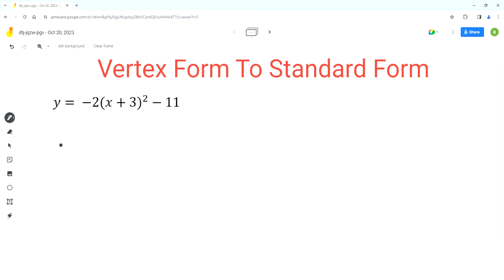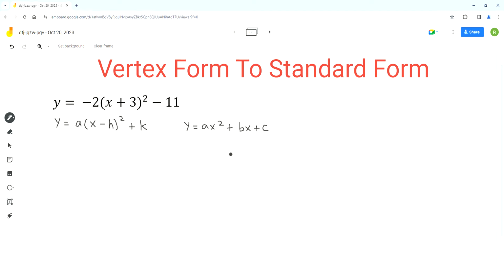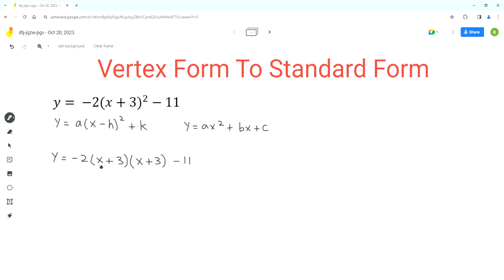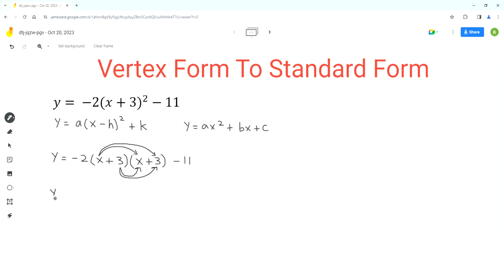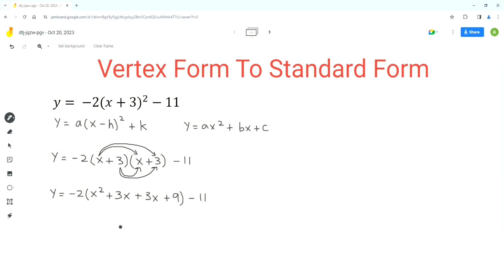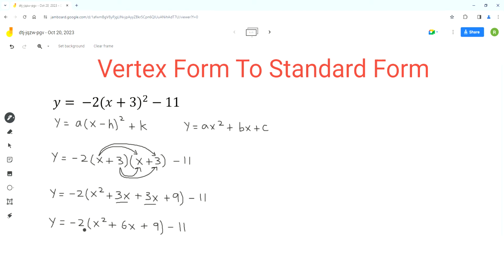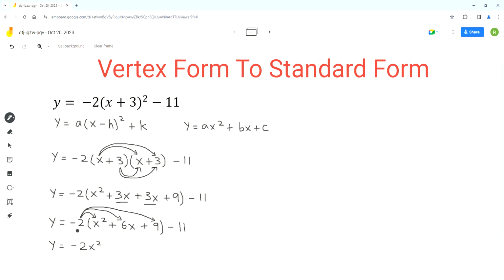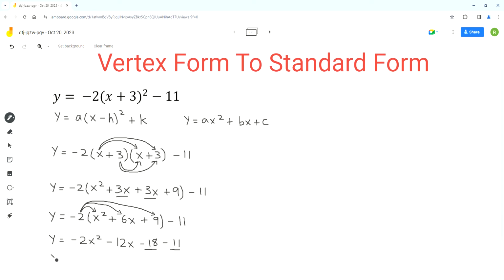VERTEX FORM To STANDARD FORM: y = -2(x + 3)^2 - 11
In this video, I share with you steps to convert the given quadratic equation in vertex form to standard form.